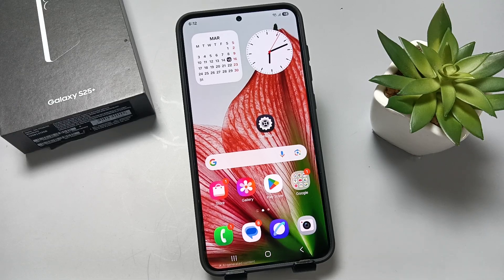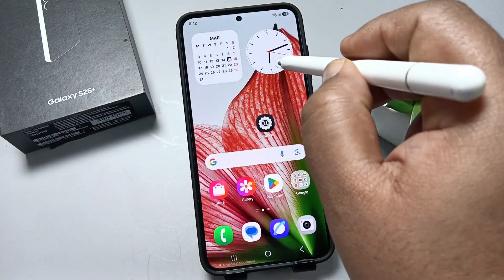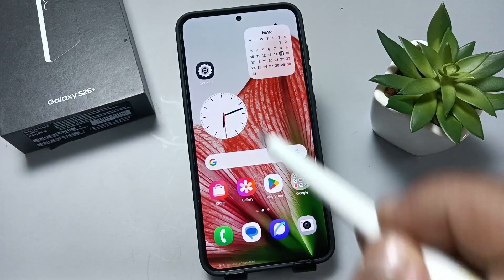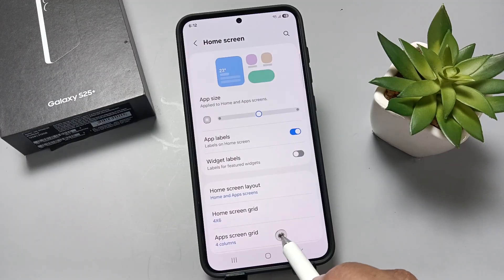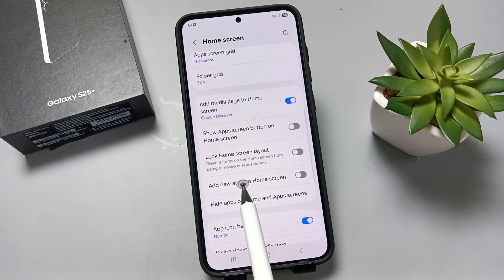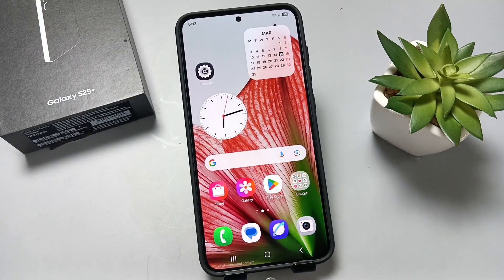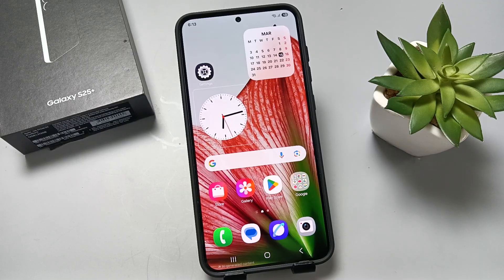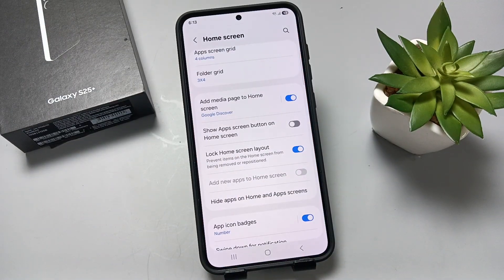Samsung Galaxy S25/S25+/Ultra | How to Lock Home Screen Layout on Samsung Galaxy S25+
In this video, learn how to lock the home screen layout on your Samsung Galaxy S25, S25+, or S25 Ultra. Locking your home screen layout helps prevent accidental changes and keeps your app icons in place. Whether you're using Galaxy AI or simply prefer a fixed layout, this feature on Android 15 ensures a more organized and stable home screen. Watch this easy-to-follow guide to activate the home screen lock on your Samsung Galaxy device.